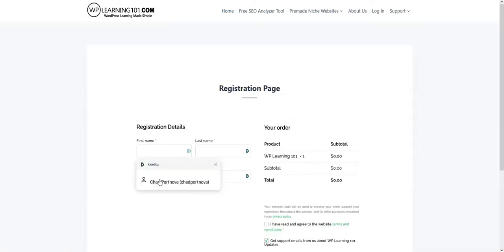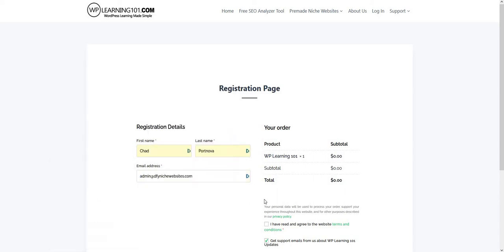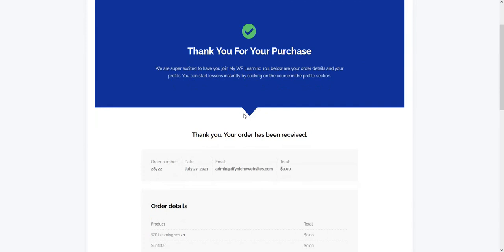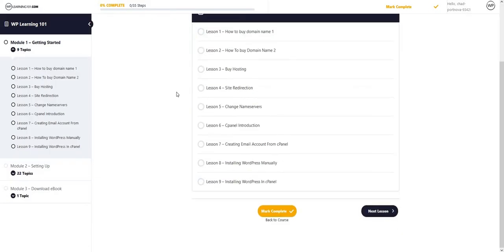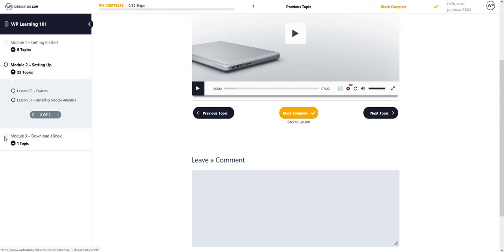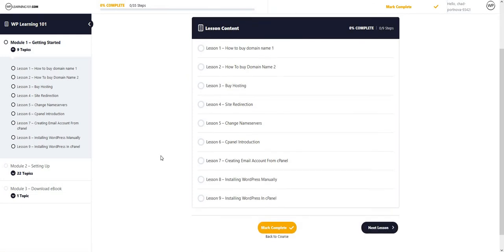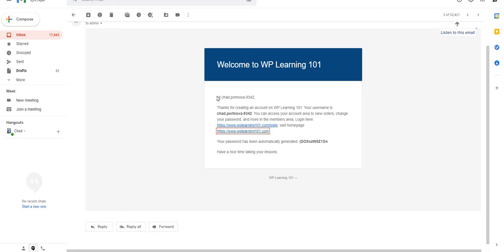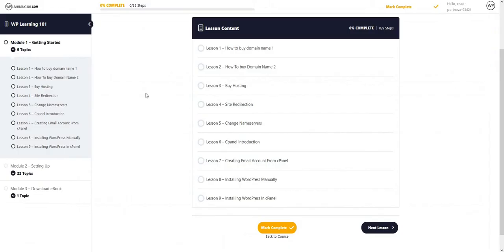Best Free WordPress Tutorials For Beginners Course Step By Step 2022 [WordPress Made Simple]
Best Free WordPress Tutorials For Beginners Step By Step 2022 [Made Simple] - Sign Up Here To Learn WordPress With Our Free Step By Step How To Use WordPress Online Course For Beginners

WordPress Overview For Beginners

WordPress is an Open Source software system used by millions of people around the world to create beautiful websites and blogs. It is completely customizable by the use of themes and plugins.

Thanks to the great community of contributors and the constant development, WordPress has become a content management system that provides you with tons of features to build and manage your website.

You can use the application to build any type of website: from a small personal blog or business website to fully-featured eCommerce online store or gallery/portfolio website, the possibilities are endless. WordPress is the ideal solution to build your online presence, whether you are a newcomer or you already have some technical experience.

As you have a great number of plugins to extend the functionality of your website, with no coding required you can create a professional website in just a few easy steps.

And that’s exactly what we are going to discuss in this training guide. In this guide, we will provide you with detailed information and instructions on how you can use WordPress to build your own website with ease.

We will cover different topics like WordPress installation, plugin and theme management, and usability. Also, you will learn how to extend the functionality of your WordPress website and provide your visitors with feature-rich experience.

WordPress is one of the most widely-used blogging platforms available. WordPress is a factory that makes webpages is a core analogy designed to clarify what WordPress is and does. It stores the content that allows you to create & publish webpages only requiring a domain and a hosting site to work. Let’s unveil it in detail

WordPress is a Content Management System (CMS), which is open source and was created to manage blogs. WordPress allows you to easily create and manage your blogs and websites content without coding and it can be used to create a fully operational website.

Today, WordPress is the largest self-hosted blogging tool in the world being used by millions of websites. The best thing about WordPress is that it is an Open Source project which can be used by anyone over the web which means you can use it for anything be it your personal diary, your travel accounts or your views on any subject for that matter. WordPress is an excellent platform for building a variety of websites.

Besides building a blogging site, WordPress can be used to build an e-commerce website, portfolio sites, business websites, new sites, and more. Famous WordPress websites include TechCrunch, Mashable, The New York Times’s blog, etc.

Some of the features offered by WordPress are private and password protected WordPress posts and pages, easy importing, WordPress installation and upgrades, a full WordPress theme and plugin system, multiple authors, spam protection and intelligent text formatting. So, WordPress is only limited by your imagination.

With its intuitive interface, ease of use and the great number of free and paid themes and plugins, WordPress is the preferred choice to build a professional website. All WordPress features are fully supported on all our WordPress hosting plans, so you can get started in no time to create your next successful online project.

What Are The Benefits of Using WordPress

Top 4 benefits of using WordPress

The software is free!
It’s easy to use..
You are in control.
WordPress has a search engine (SEO) advantages.

WordPress.com vs. WordPress.org

The one major difference between WordPress.com and WordPress.org is who’s actually hosting your website. With WordPress.org, YOU host your own blog or website.

WordPress.org is where you’ll find the free WordPress software that you can download and install on your own web server. Getting your WordPress site set up involves purchasing a domain name, buying a hosting plan and then installing WordPress on your server.

Most hosting companies provide instructions or services to install WordPress for you.

WordPress.com, on the other hand, takes care of all of the hosting for you. You don’t have to download software, pay for hosting, or manage a web server.

Conclusion:
WordPress will provide you with all the features you need to build a powerful website. The content creation and management is really easy and you can get started in no time. With all cool features included by default and the option to extend them even more, WordPress is one of the easiest and user-friendly applications that you can use to build your website and create engaging content for your visitors.

Step By Step How To Use WordPress Online Course For Beginners